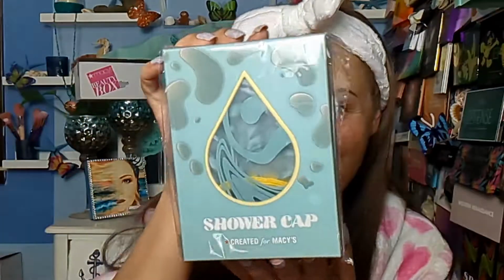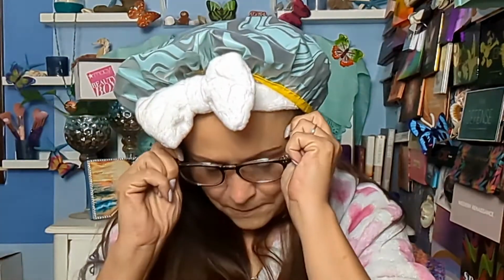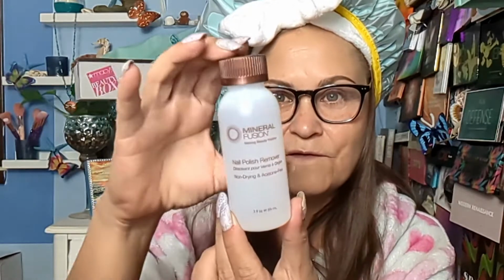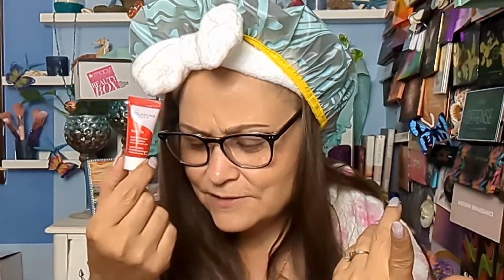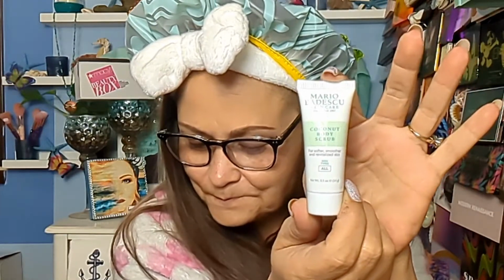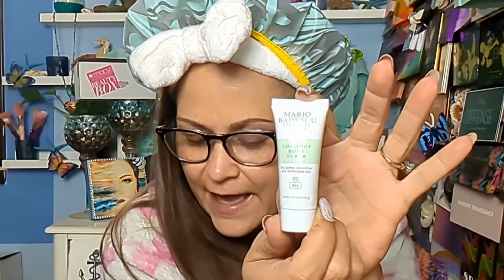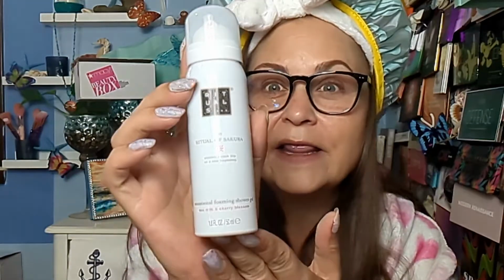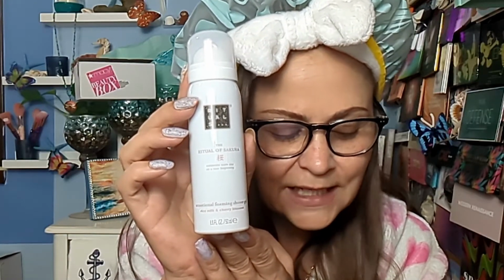Macy's Beauty Box | April Unboxing and Try on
Hi guys
Today we're unboxing @macys Beauty Box for April !! @macys Beauty Box is $15 monthly you'll get 5 products from skincare hair care nail care & makeup plus you'll receive perfume samples

P.R or other inquiries

Sunnys Place📬
203 N.Clay #323

TopCashBack💰
u get $10 for signing up

Afterpay💰
Hey! Here's $10 off your first purchase with Afterpay. It's so easy - and you can thank me later. 😉 Minimum purchase of $50. Terms apply.

Sunnys Place

Sunnyplemmons5

Influenster
SunnyP4
My state is Missouri

The products featured in my videos are purchased by me unless otherwise stated the opinion of any product I show is solely my own opinion